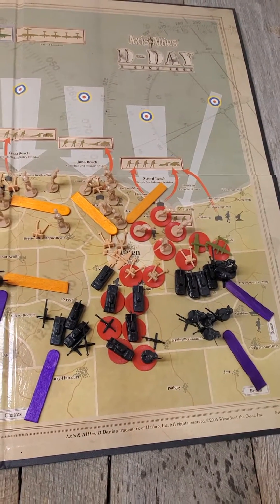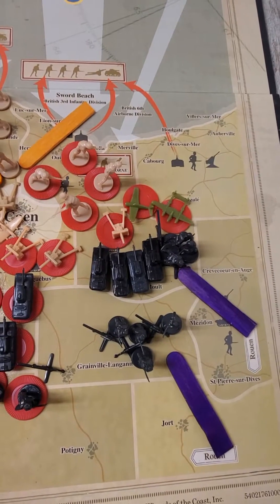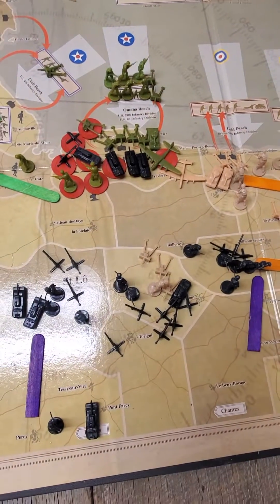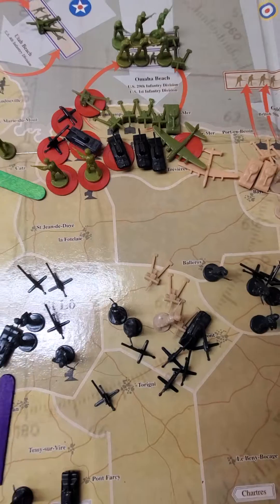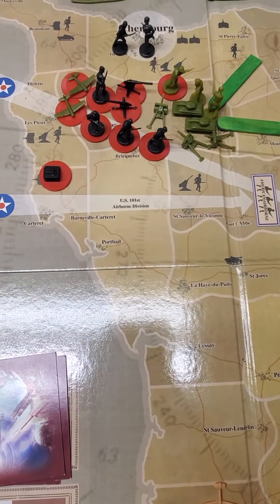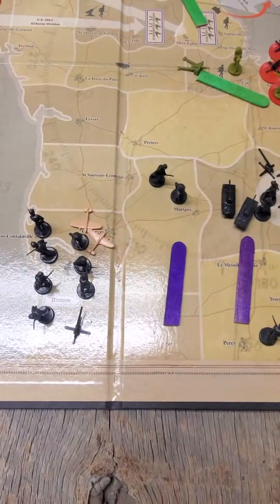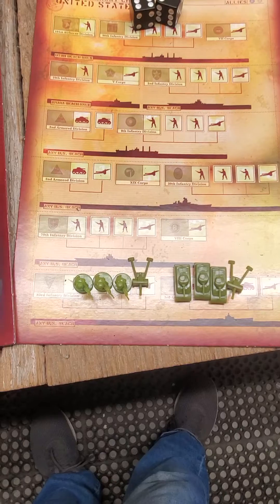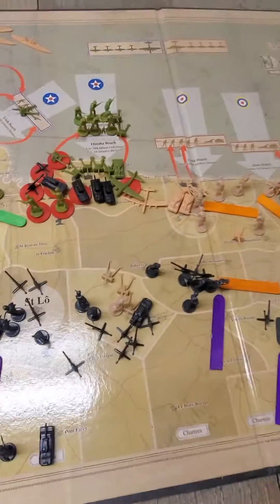(Bulldog) Axis & Allies D-Day turn 5 recap